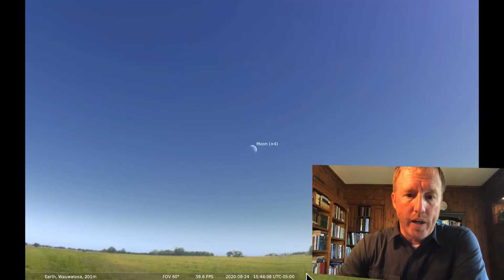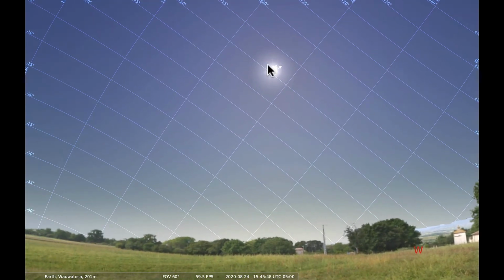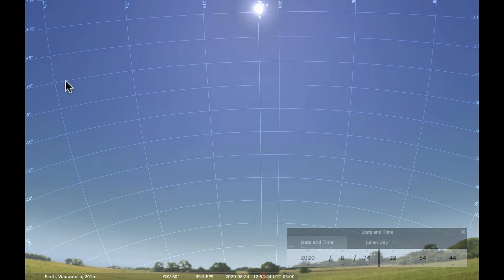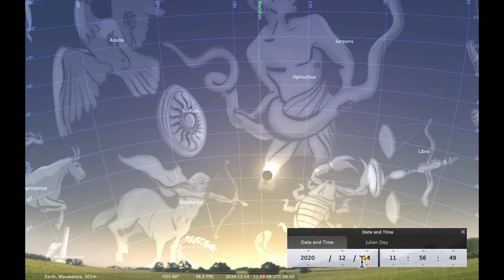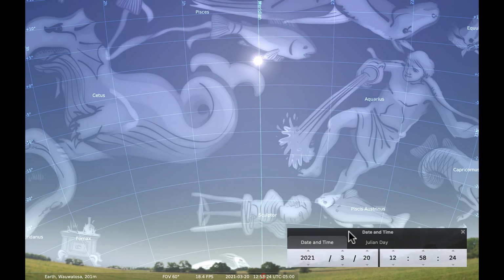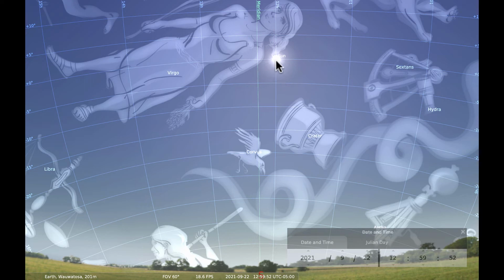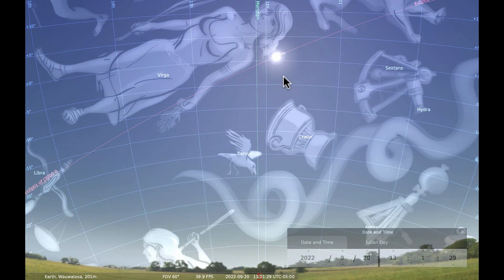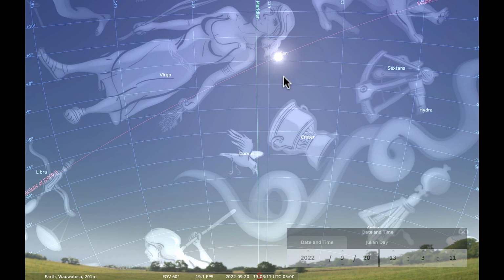Introduction to Stellarium (ASGv1Ch00Lect03)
In this video, I focus on how the sun moves through the constellations of the zodiac over the course of one year.  In particular, I use Stellarium to look at the altitude of the sun above the southern horizon at local noon from August 2020 until August of 2021.